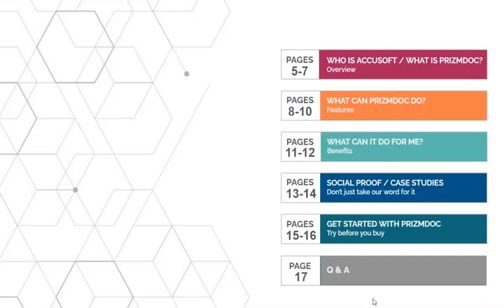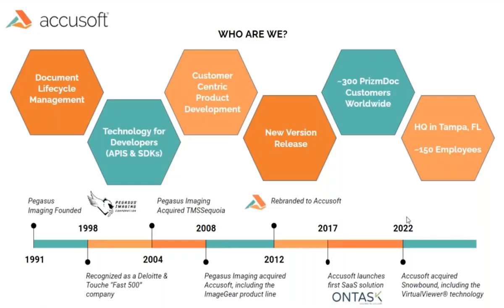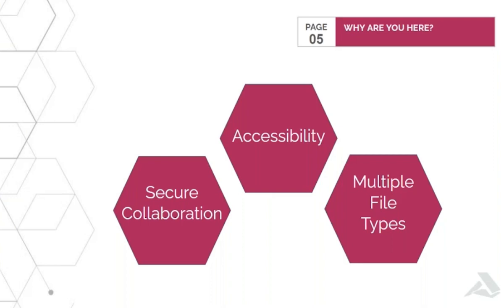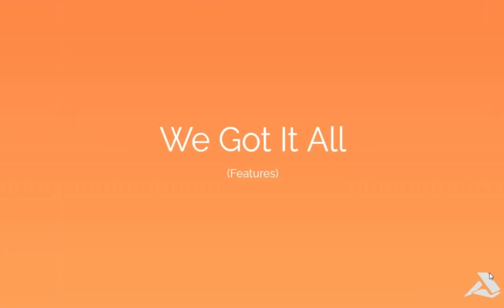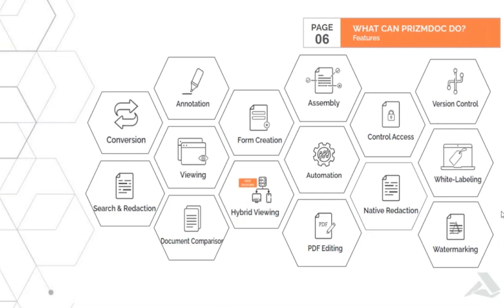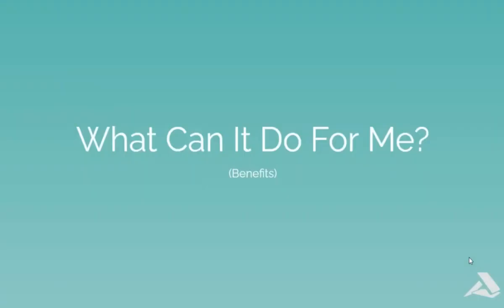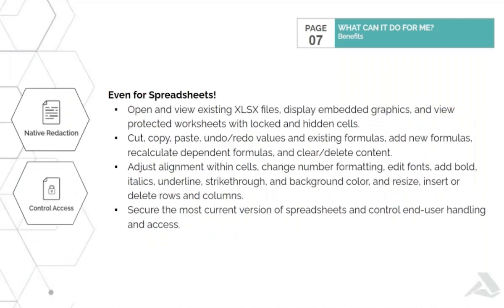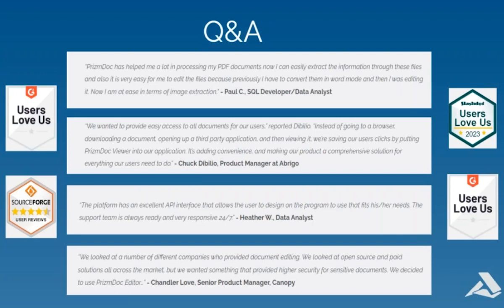An introduction to PrizmDoc: the best in document processing integrations for your application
View this introduction to PrizmDoc and the benefits it can deliver for your web-based application. In this webinar, you will learn:

About PrizmDoc’s capabilities for document viewing, conversion, search, annotation, redaction, editing, and its many other document processing functions

The benefits of integrating this industry-leading collection of REST APIs into your application

How others have benefitted from integrating PrizmDoc into their applications

How easy it is for you to get started with PrizmDoc